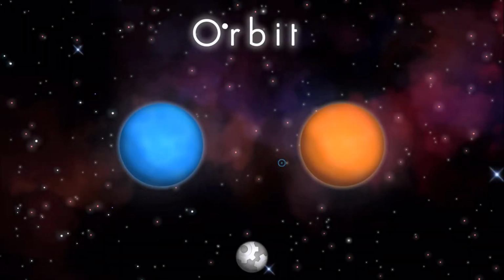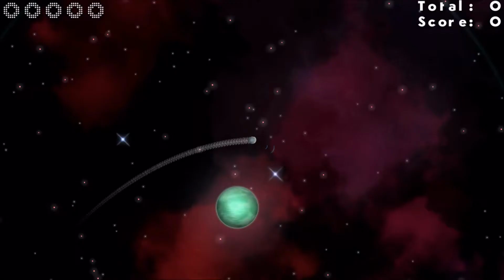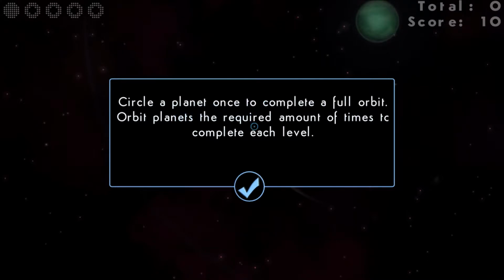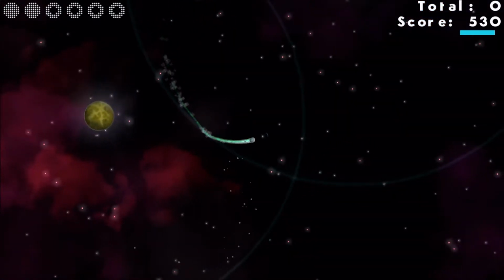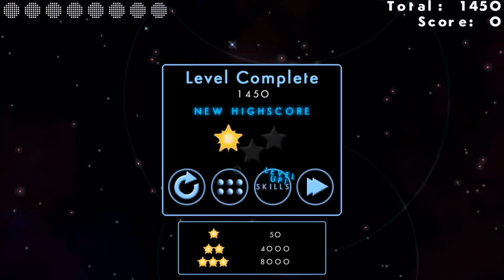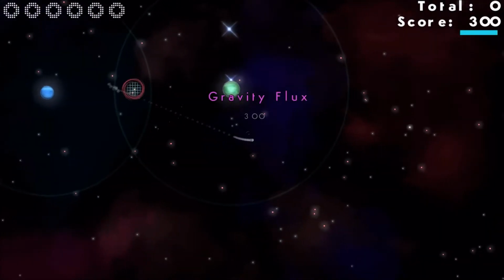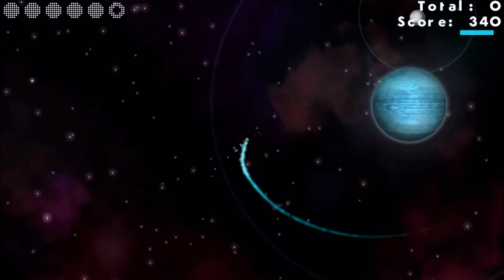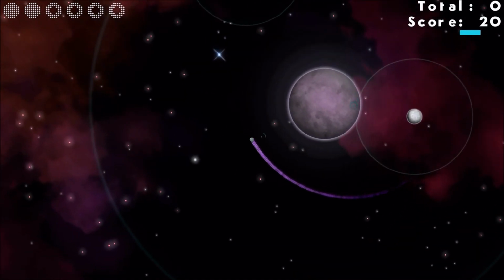Sval Plays... Orbit HD!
Sval plays Orbit HD! Life as a comet is pretty chill.